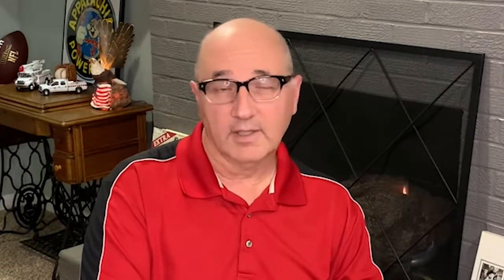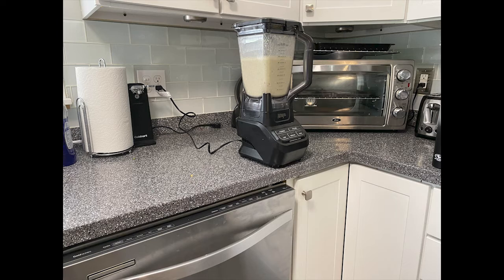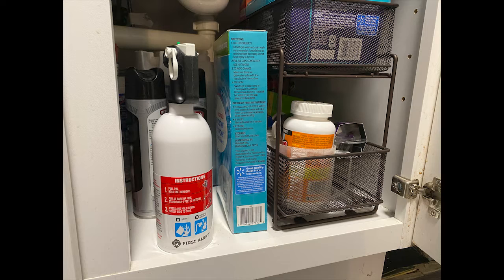5 Quick Tips to Stay Safe this Thanksgiving 🦃